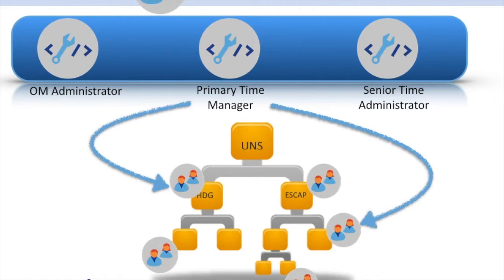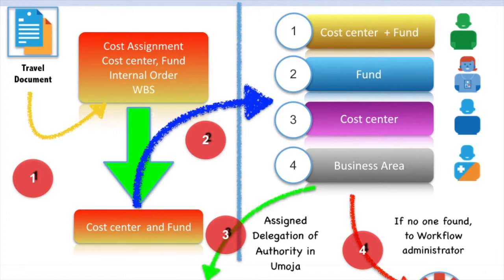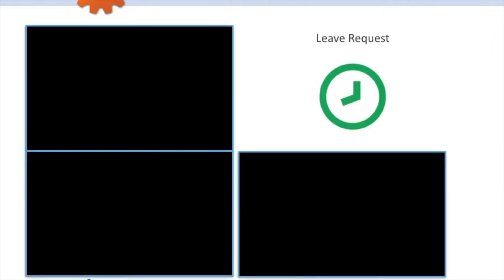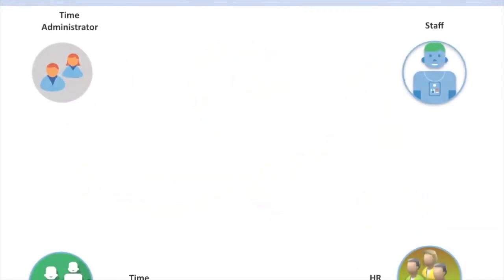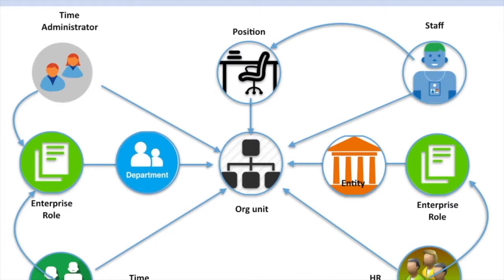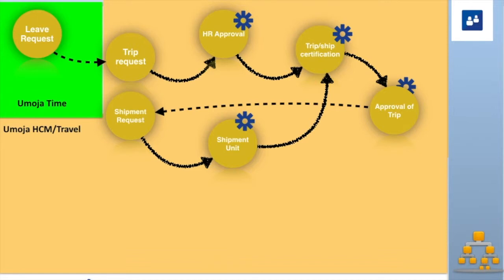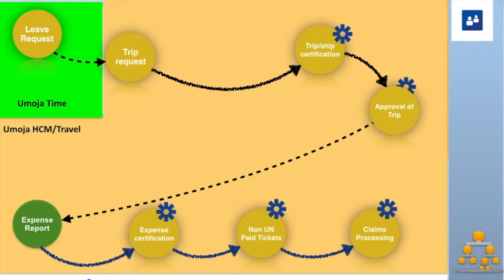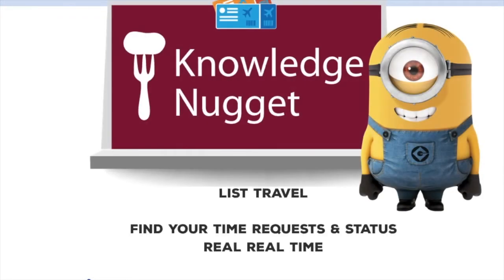Knowledege Nugget Introduction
A knowledge nugget is a small item or piece of useful knowledge in categories of interest to the user.

This is my sincere effort to bring in visibility to the areas where we lack and making the life of the managers and HR partners a bit easy.

This initiative is now in closed pilot and if it fits he organizational need, can be deployed in a larger context.